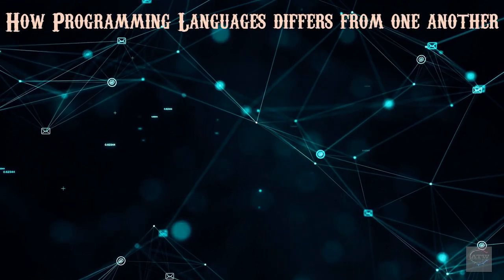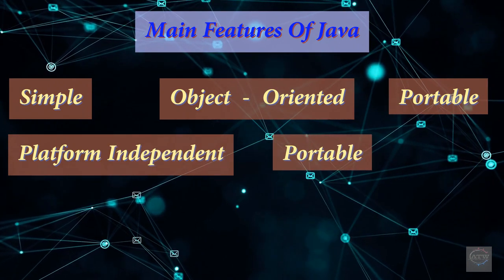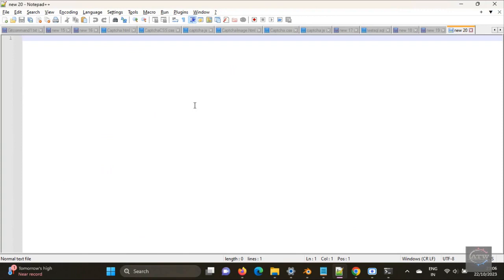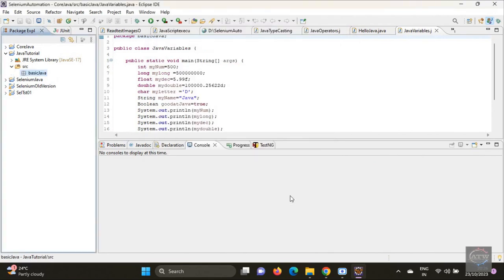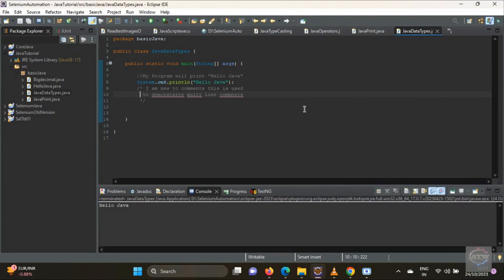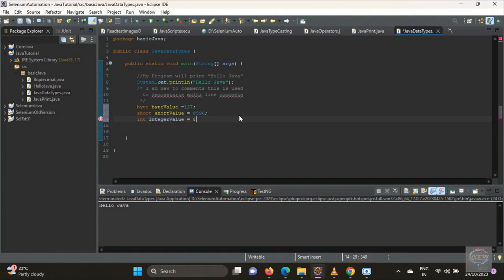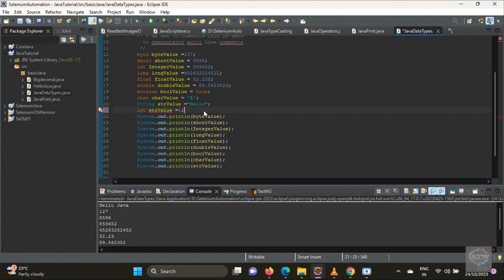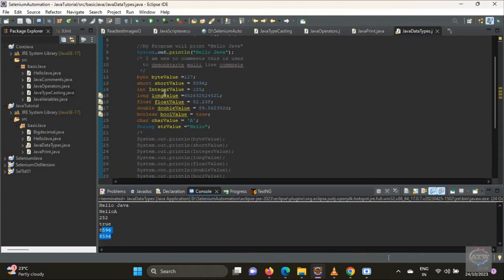Java Basics for Beginners Part - 1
1.Will Understand about Programming & Program
2.Will Understand Java and History
3.Will Learn about Java download and installation
4.Will Learn Simple Java Program coding
5.Will Understand Features of Java
6.Data types in Java.
7.Type Casting in Java
8.Comments in Java
9.How to create a Project ,Packages,Class in eclipse.